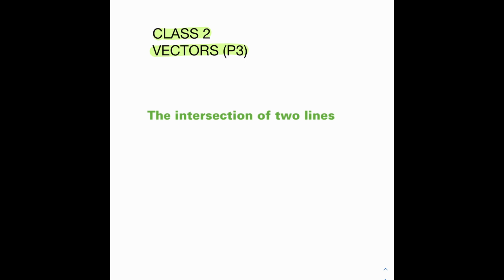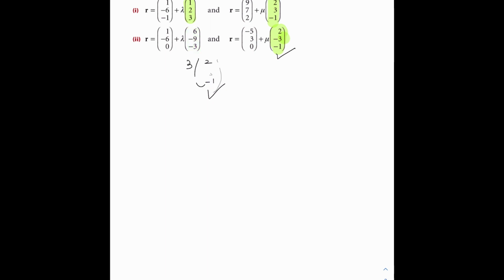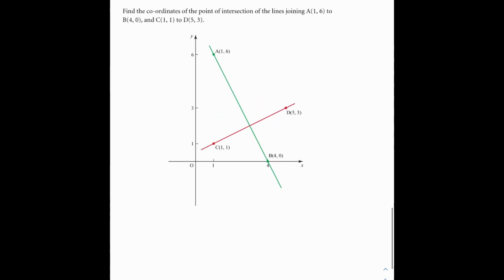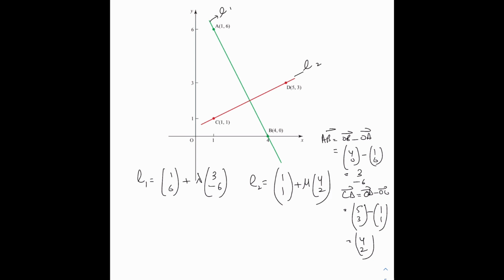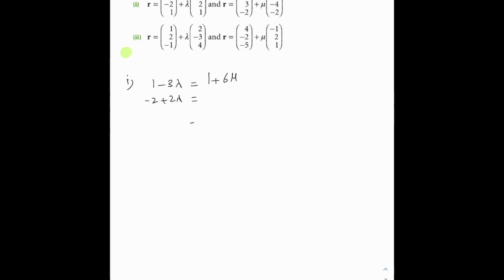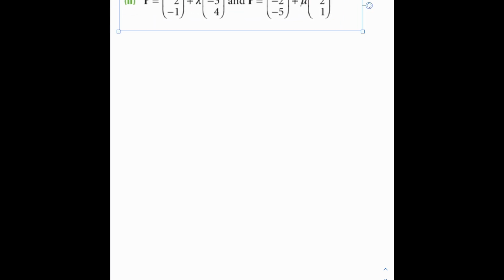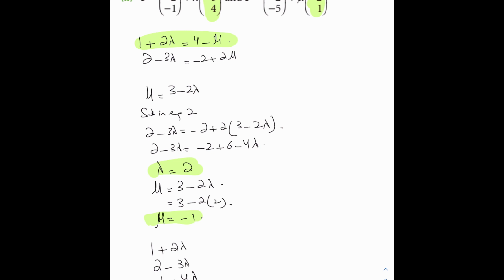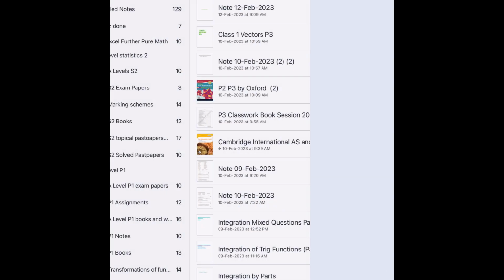Class 2 Vectors P3: The intersection of two lines